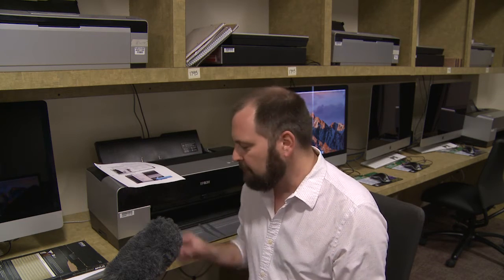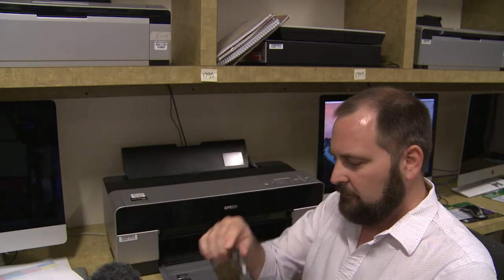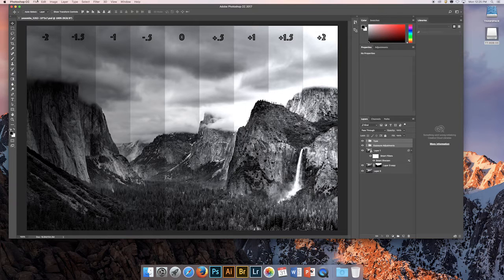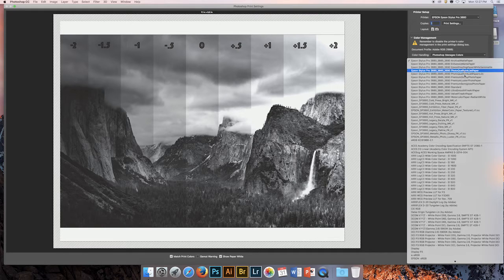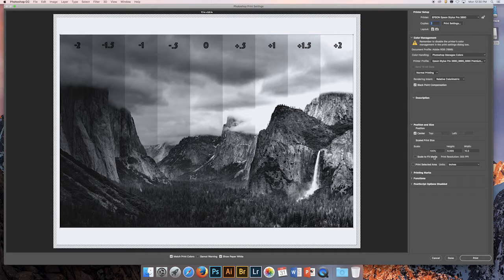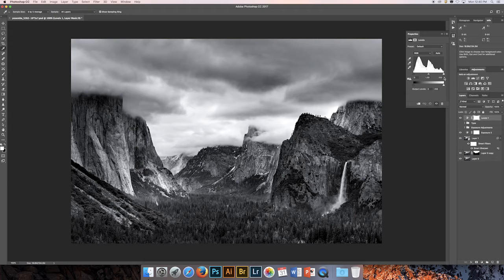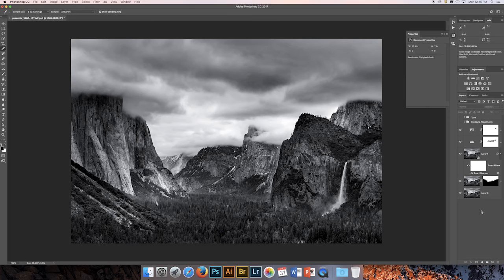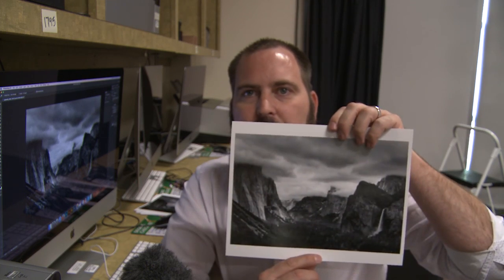Printing on the Epson 3880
Printing demonstration using a Mac, Photoshop, and the Epson 3880.